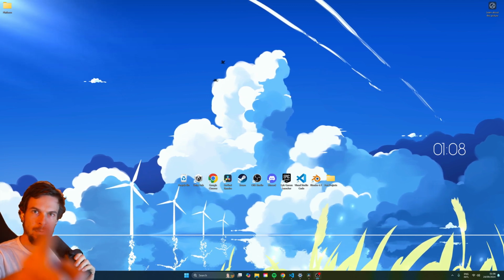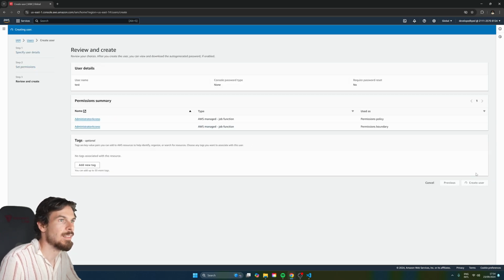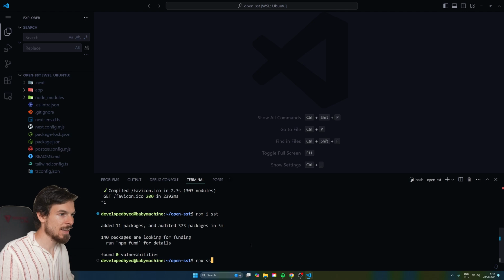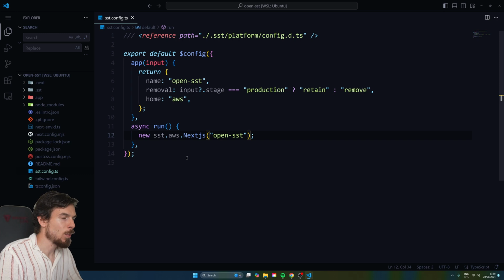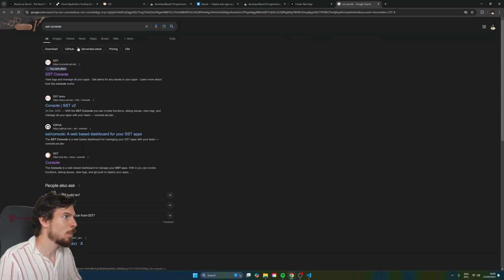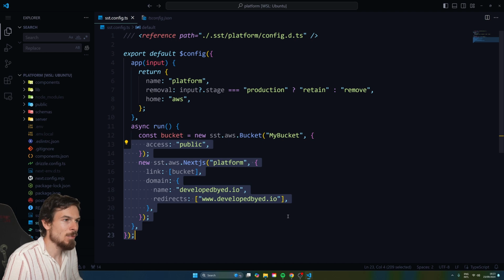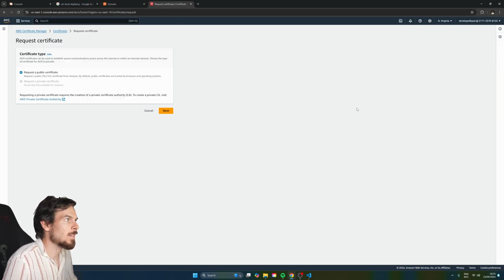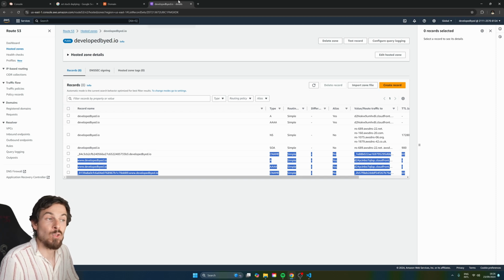Speedrunning of vercel in 9 minutes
🎶 Dope tracks🔥
Chillhop Music
Teddy Roxpin, MAXIMILLIAN - Vermont Canyon